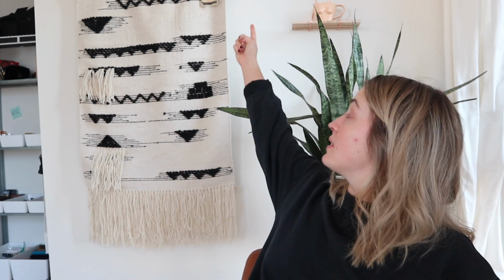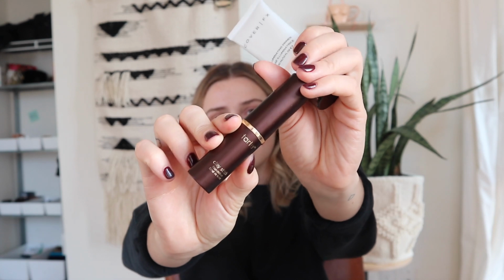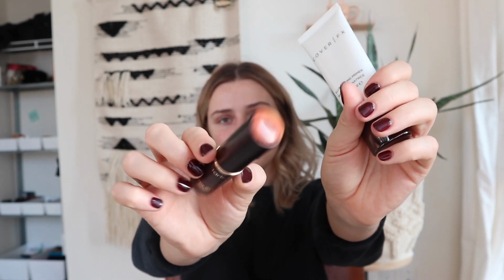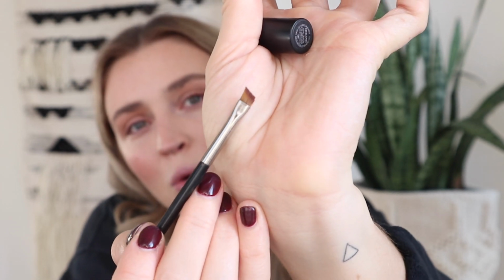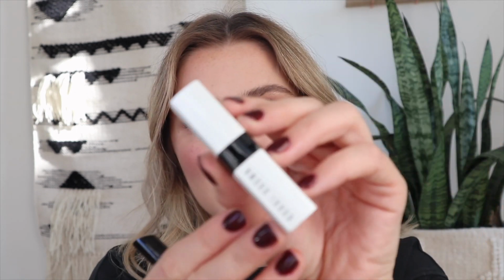✨NEW YEAR NEW ME AMIRITE ✨GRWM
here is a riveting original groundbreaking get ready with me video where I put a bunch of makeup on my face and blab and fill you in on miraculous incredibly original news and updates

waow much excitE

XOXO LAN

PRODUCTS USED:

Cover FX Illuminating Primer ??? Just bought this and cannot find online y u do this 2 me sephora?!??!

^ lol no
BOBBI BROWN GOLDEN LIGHT BRONZER
note to self: don't write description boxes before bed
hire a writer 2k19
I nominate meryl

MAC Kohl Kajal Cocoa Spice Liner
OH MY GOD IS THIS DISCONTINUED TOO WHAT IS GOING ON LOL IT WAS ONLINE 2 DAYS AGO I QUIT

Nailz: unknown